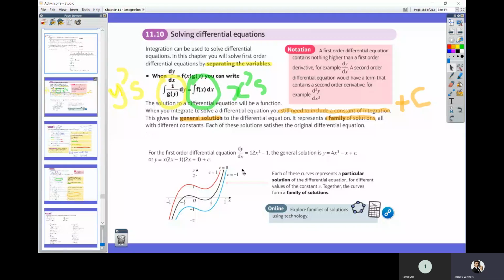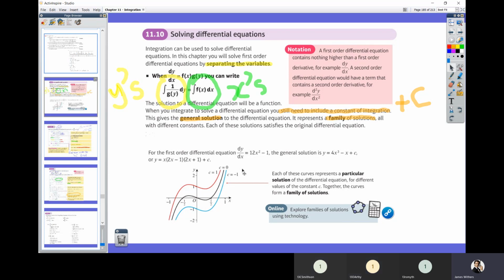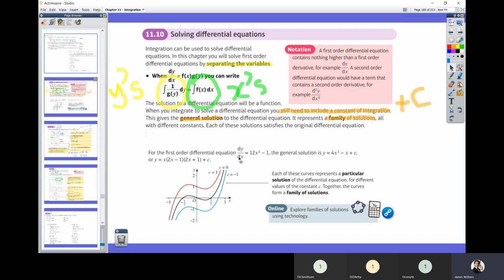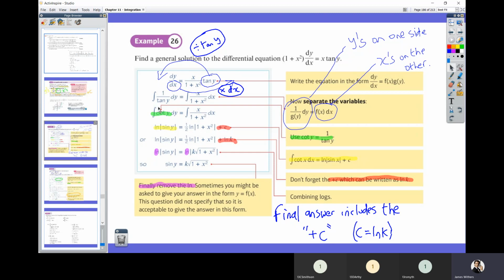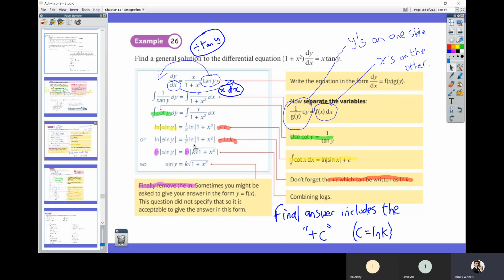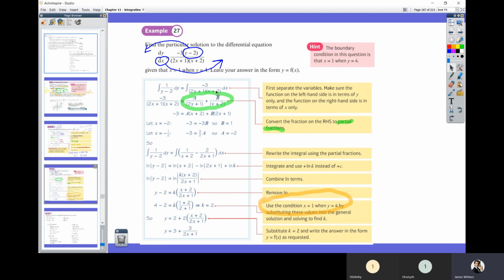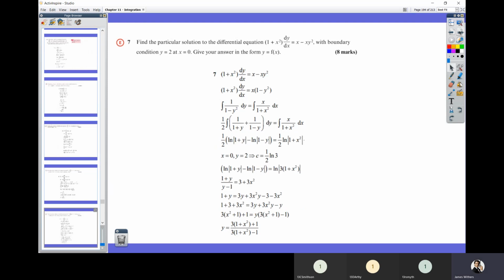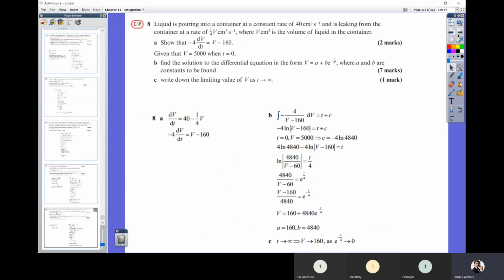Upper Sixth - 22 May - (11.10) (11.11) Differential Equations